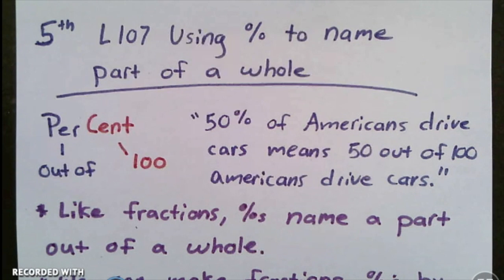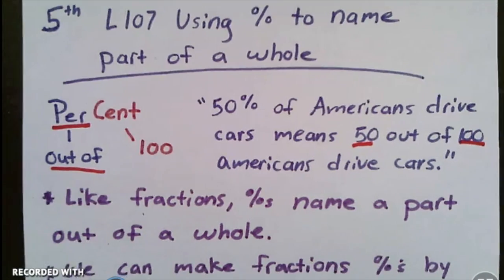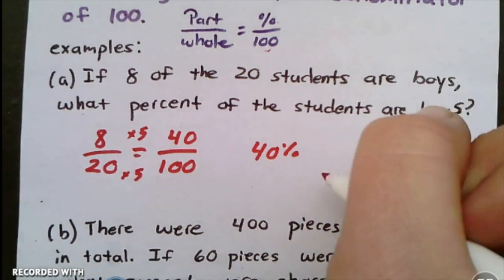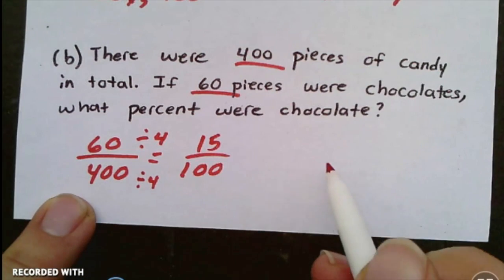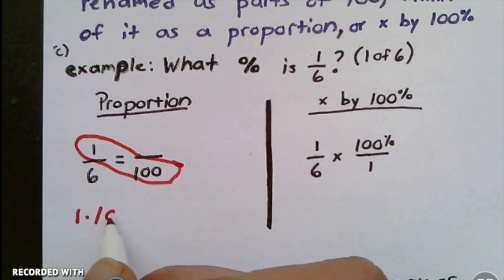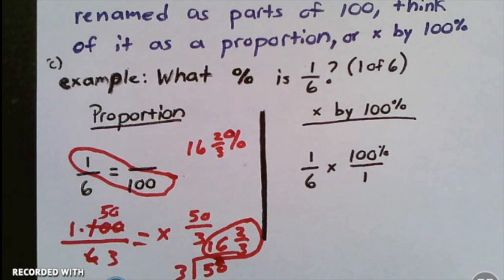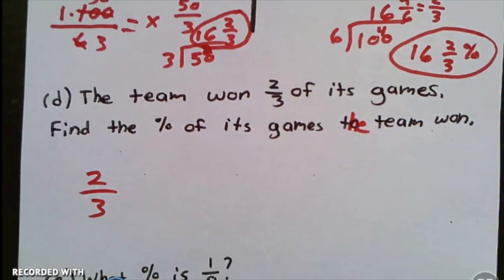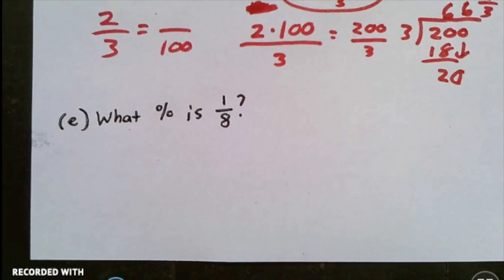5th L107 Using Percent to Find Parts of a Whole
This video is about 5th L107 Using Percent to Find Parts of a Whole